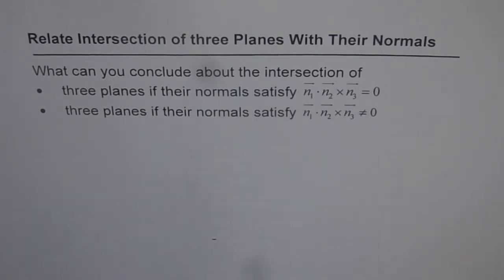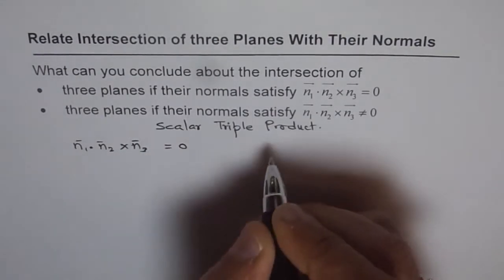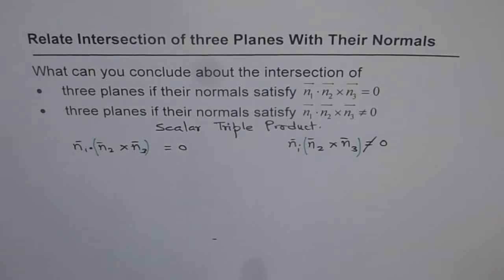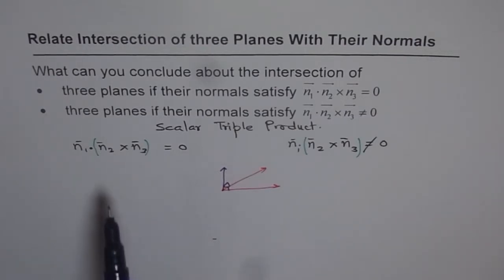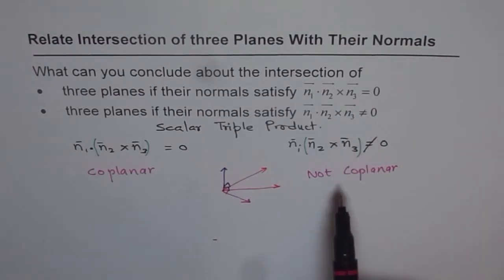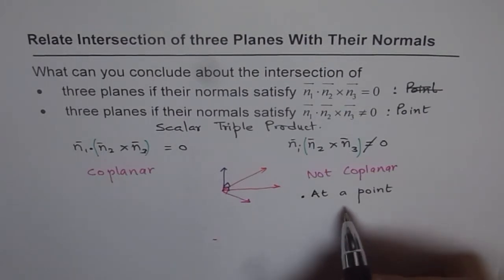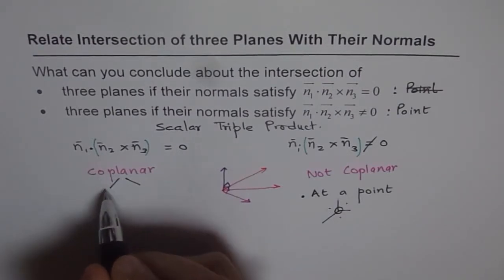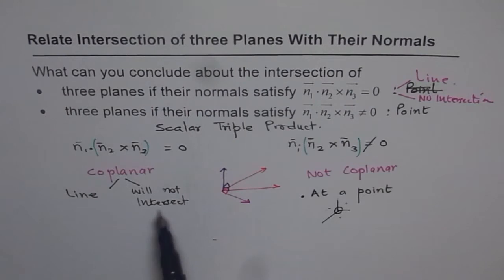21 Intersection of Three Planes and Scalar Triple Product